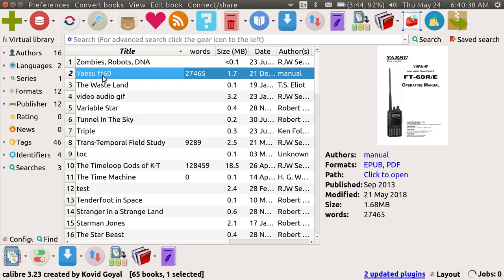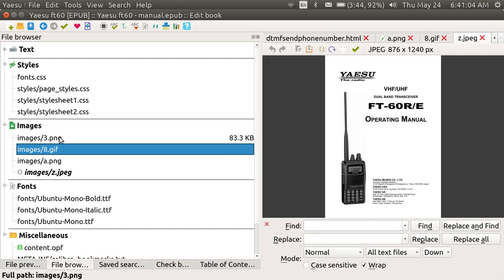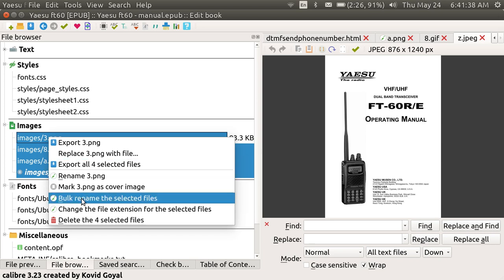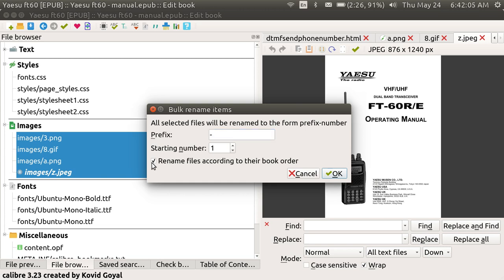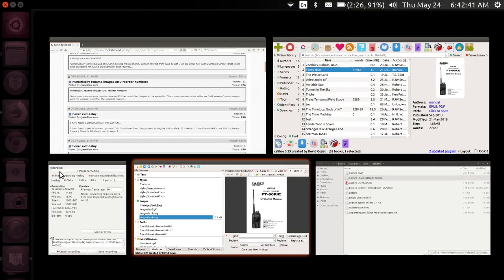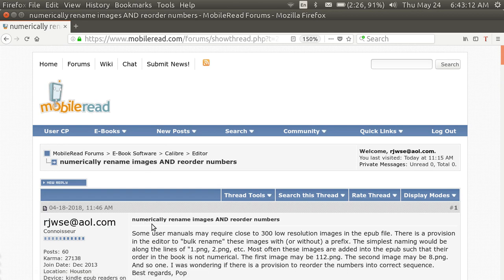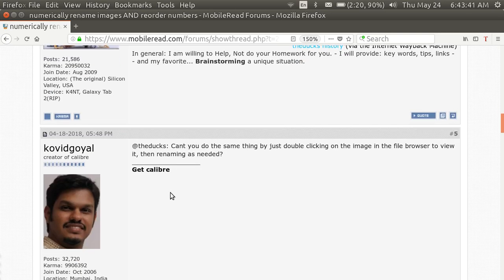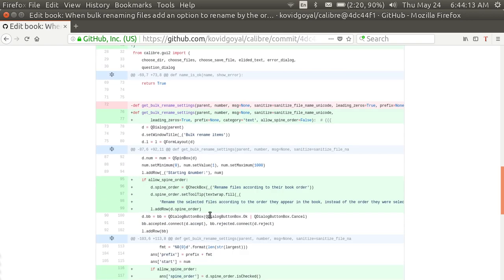calibre epub 43 reorder and rename images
new feature lets you list and rename images in book in the order they appear. (1)select all images (2) select "bulk rename" (3) click new check box "rename files according to their book order"